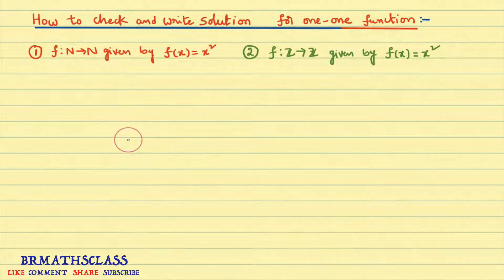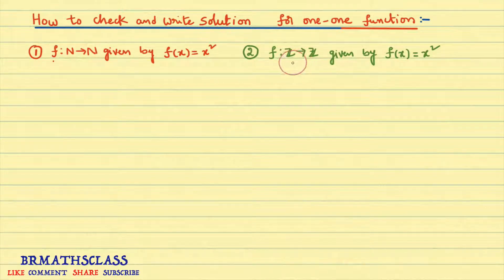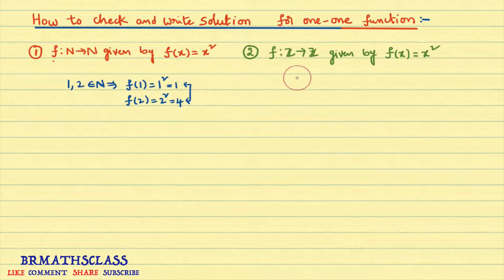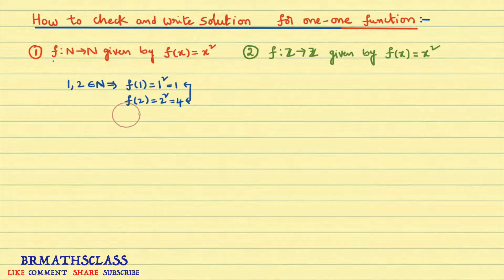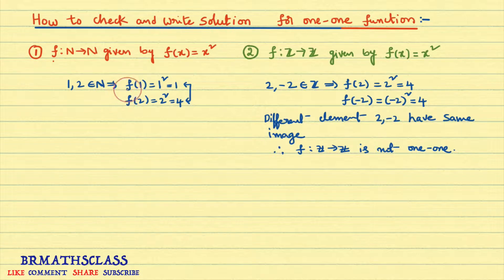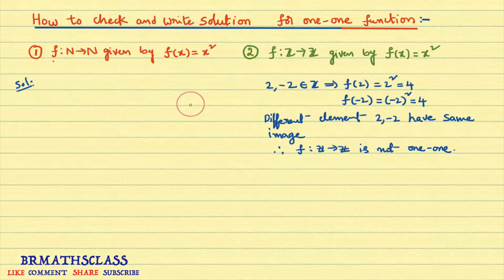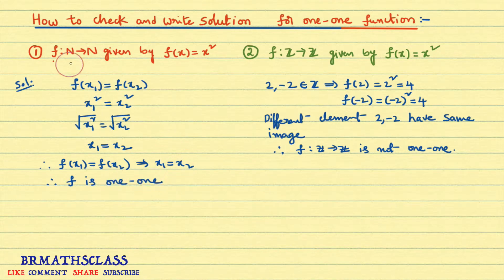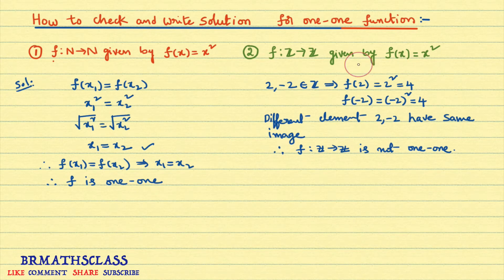HOW TO CHECK ONE ONE FUNCTION ( INJECTIVE FUNCTION )